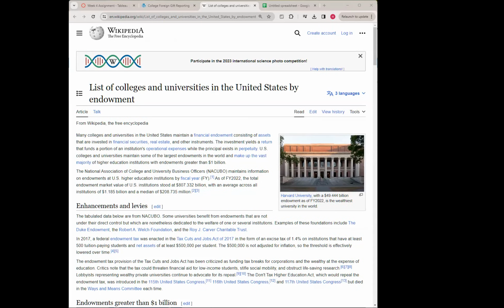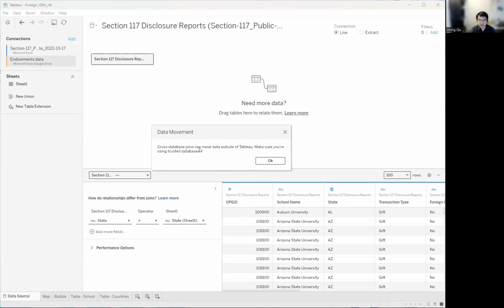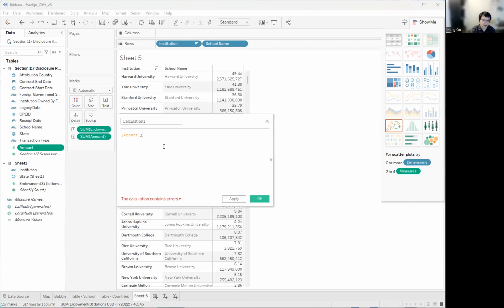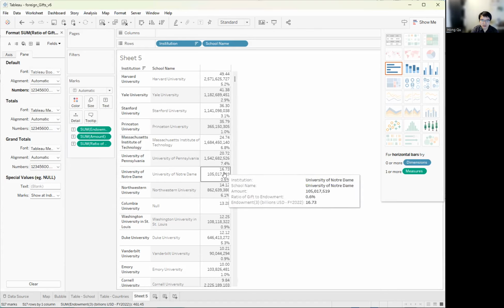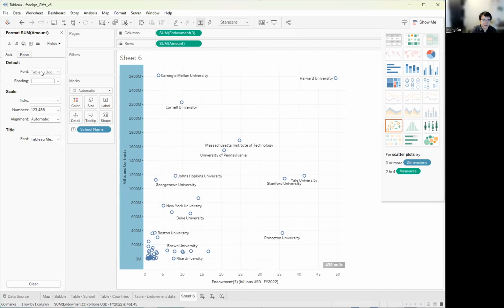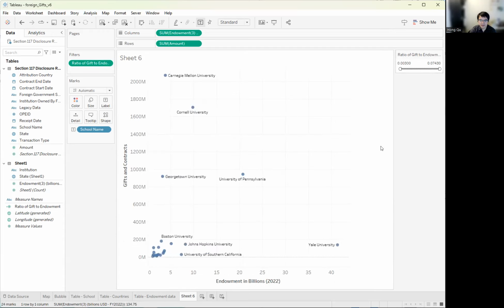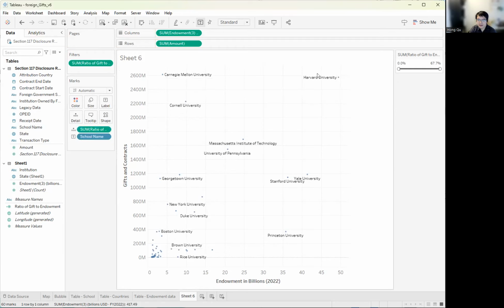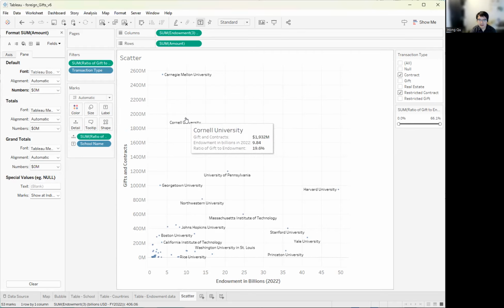Assign3 vid3 Scatter Endowment ratio